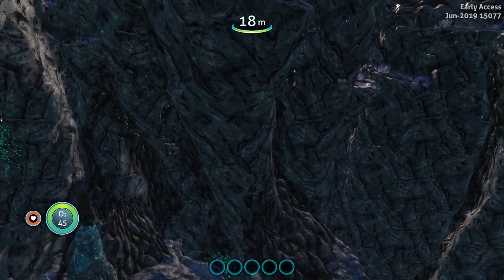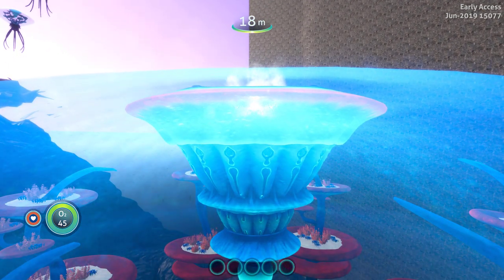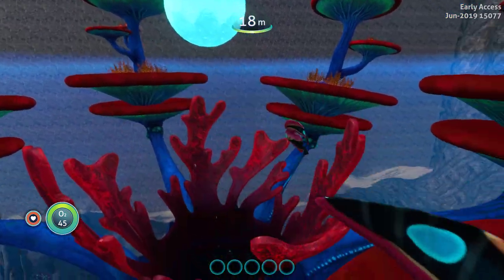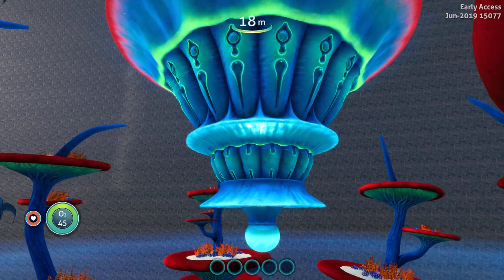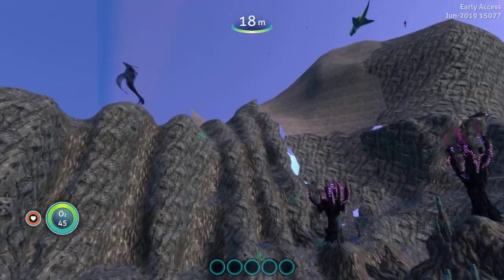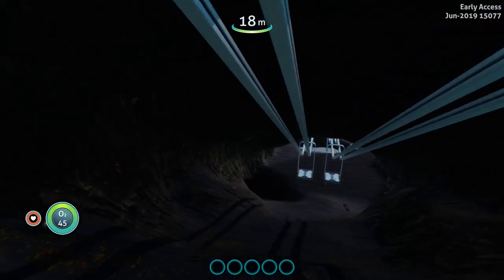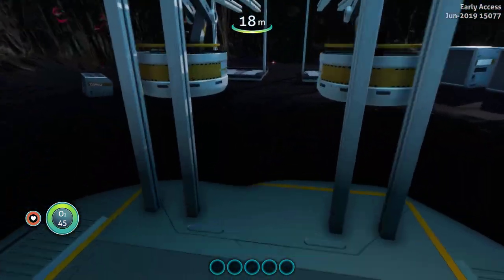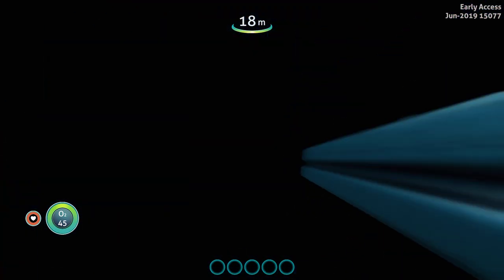QUICK PEEK VENTGARDEN SOUND, MINING SITE | Subnautica: Below Zero(experimental)Exploring Build 15077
UPDATE TO VENTGARDEN AND MINING SITE